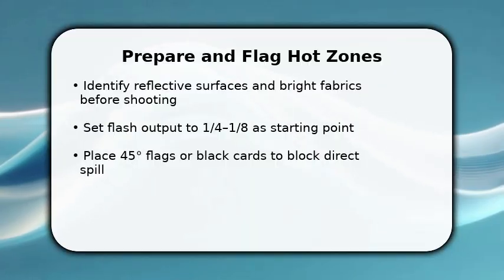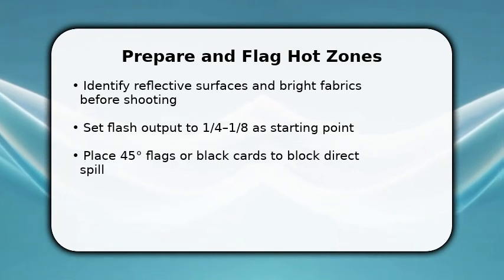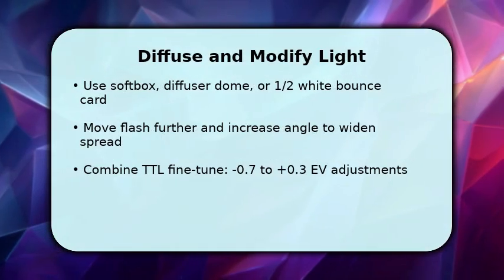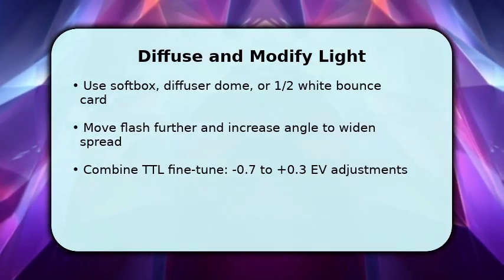How to Avoid Hot Spots in Flash Photography (easy Method)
Discover the simple techniques to prevent hot spots in your flash photography. This quick guide will walk you through identifying and fixing common issues, ensthy with step-by-step instructions for immediate improvement of your photos.